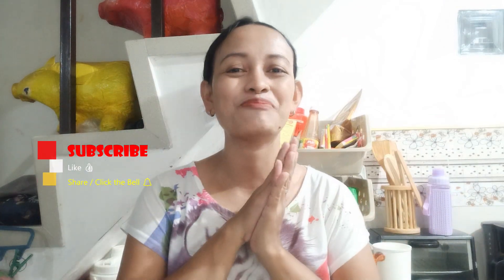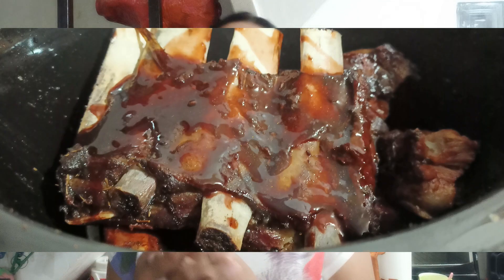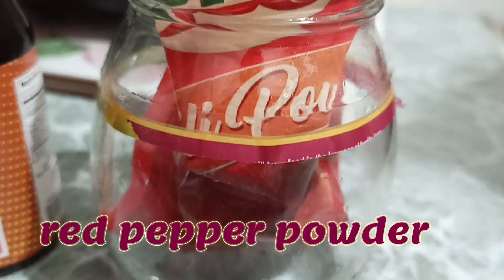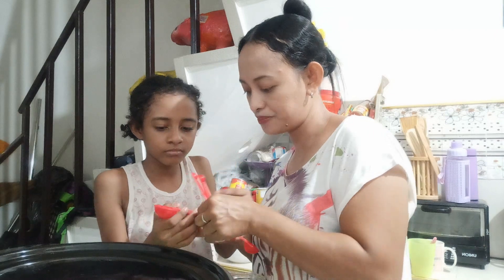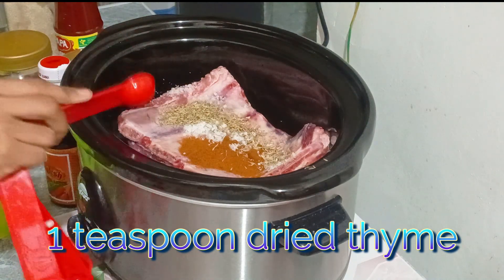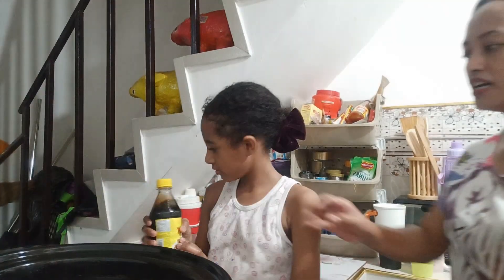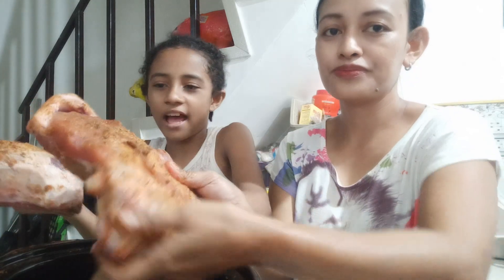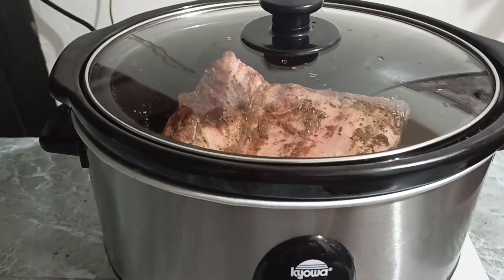Barbeque ribs using Crock pot easy and yummy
Crock pot Barbeque ribs
Hi!  if you looking for a simple cooking this is for you
Happy Cooking